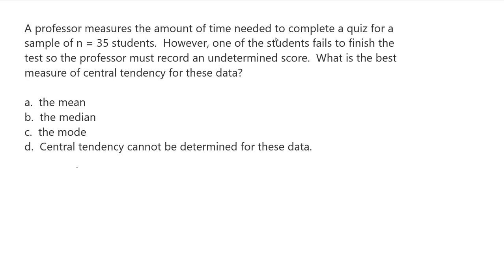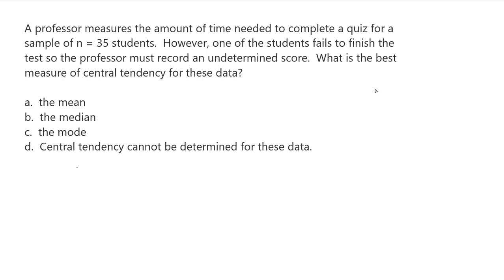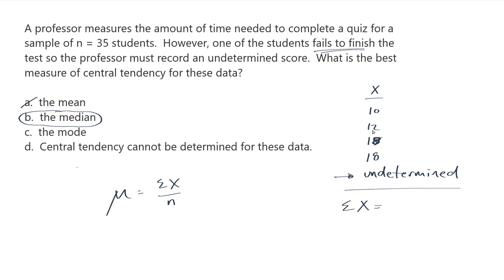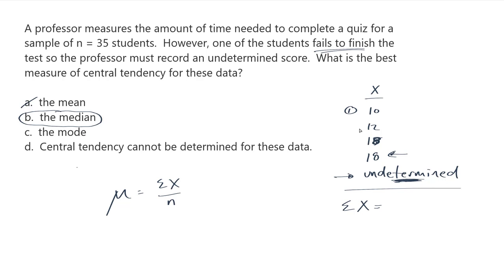Question 33 - Chapter 03